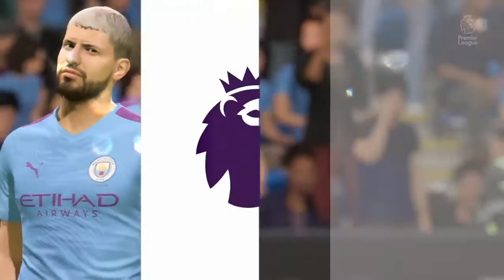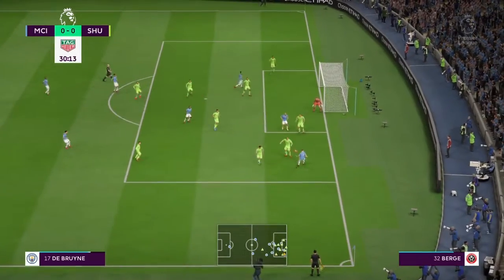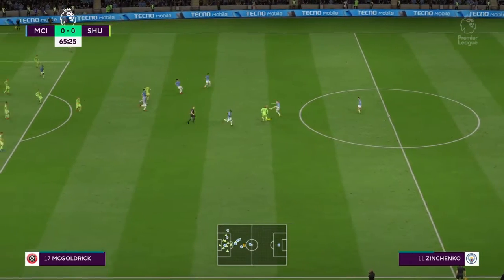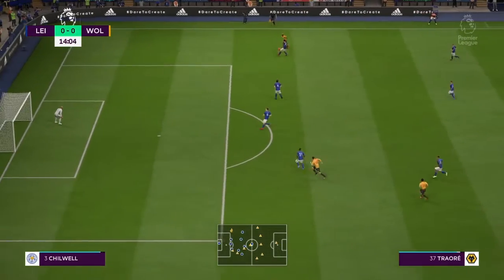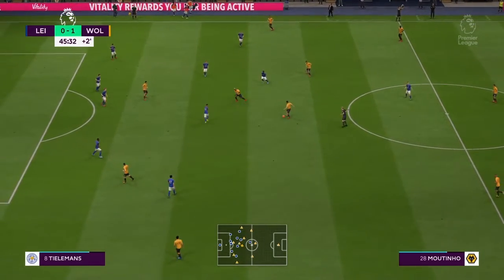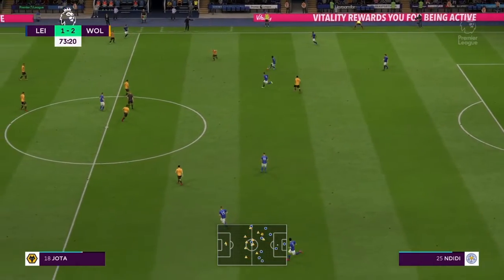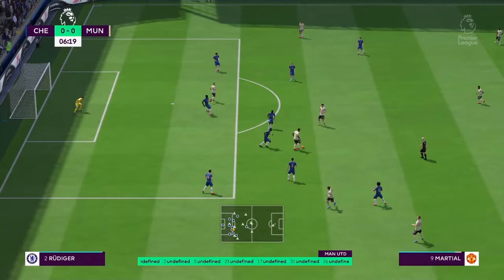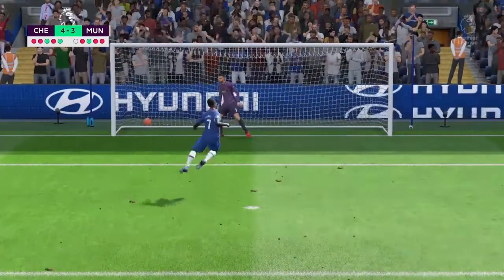Premier League Playoff!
Today we start a mini series to decide who wins the 2019/20 Premier League season